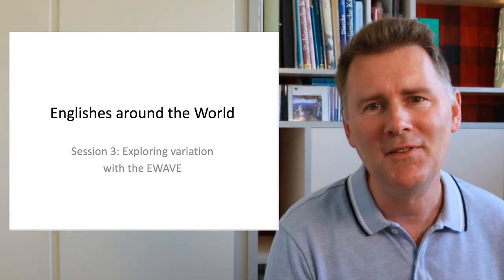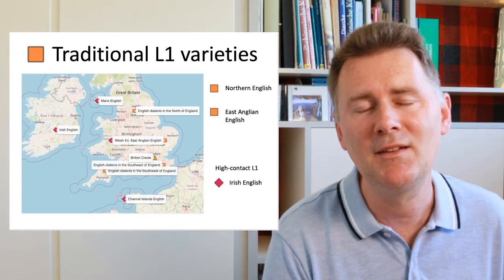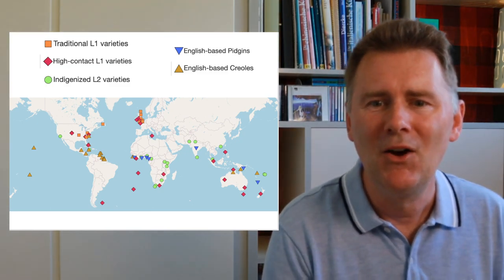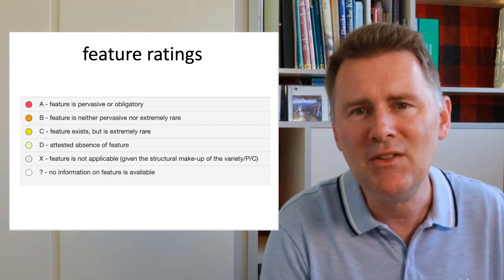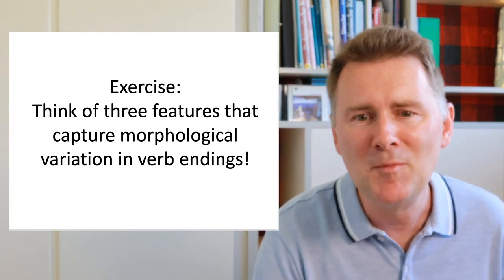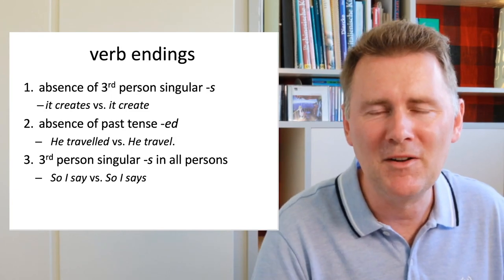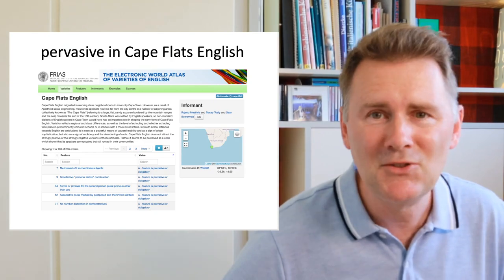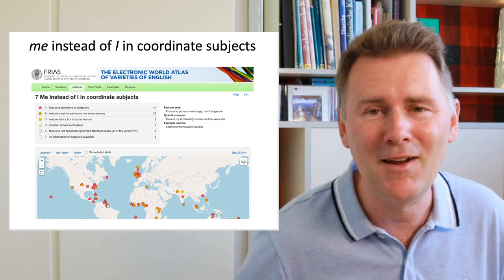Englishes around the World - Exploring the E-WAVE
This video presents the Electronic World Atlas of Varieties of English (E-WAVE). and it allows you to find out information about 77 varieties of English that are spoken all around the globe.